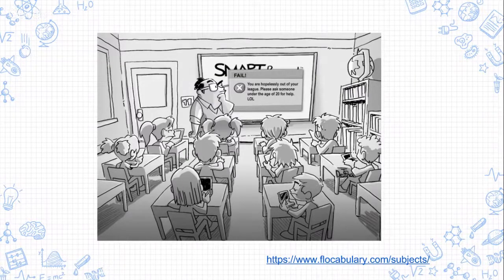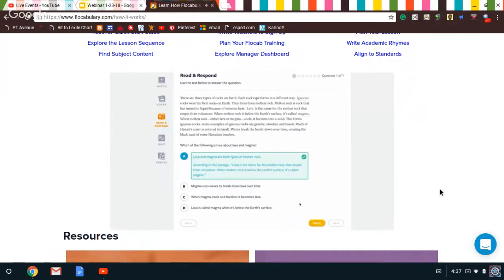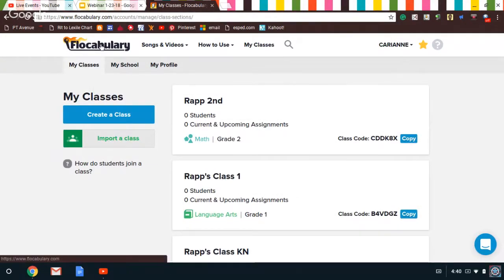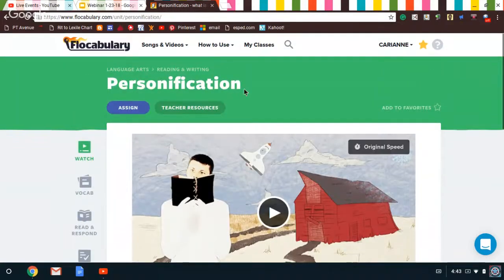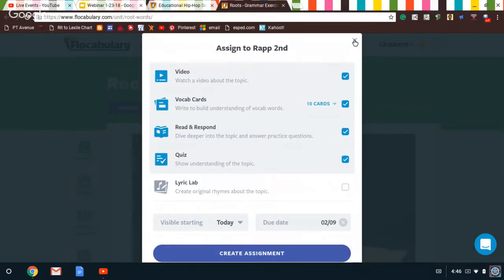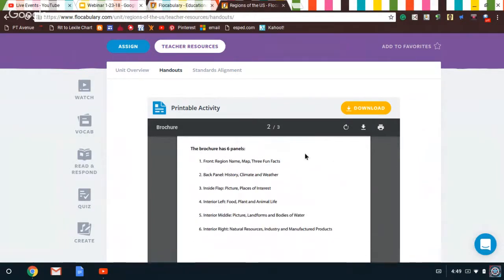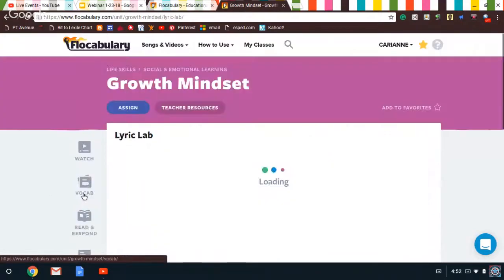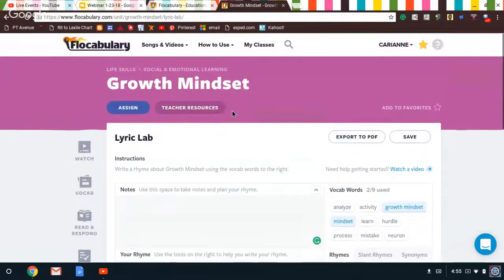Flocabulary = Collaboration Fun!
I'll be teaching you Flocabulary basics and show you how to use the "build a rap" feature with your students!